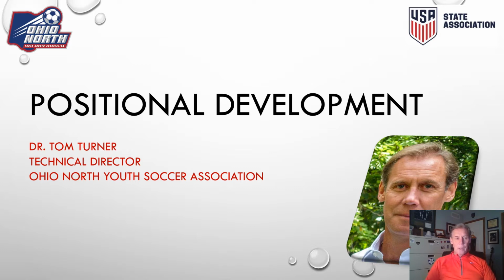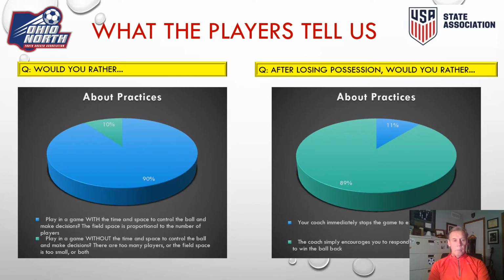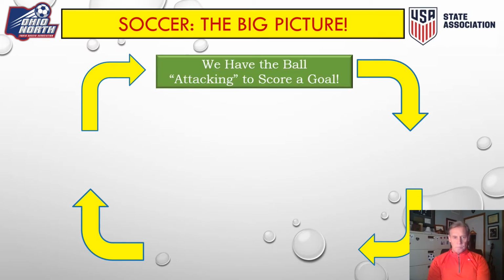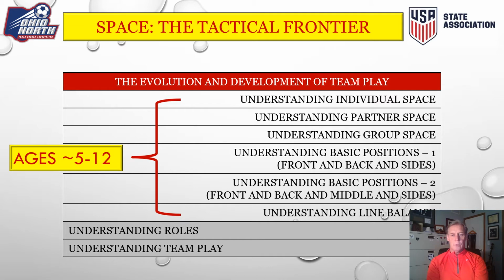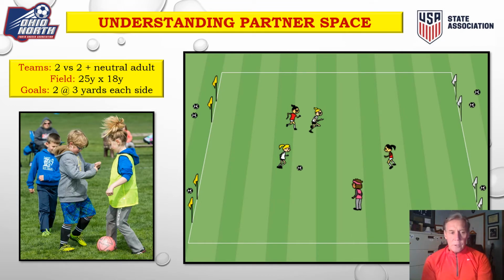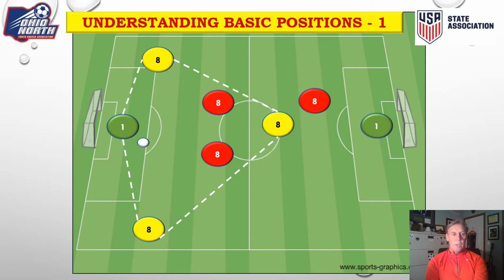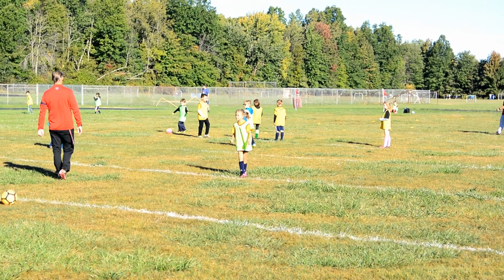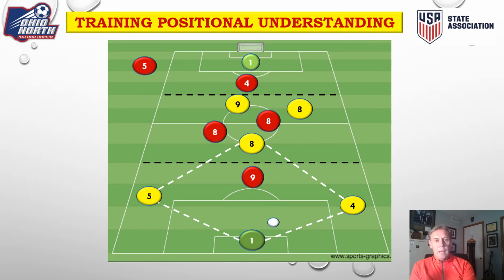Positional Development Webinar with Voice Over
Dr. Tom Turner, Technical Director of Ohio North.